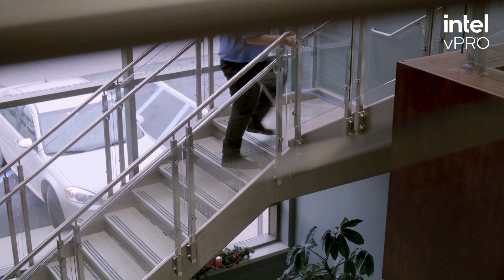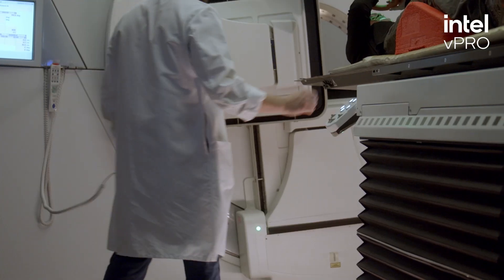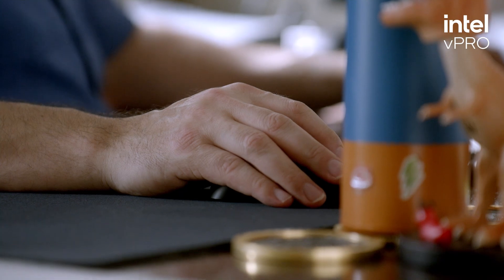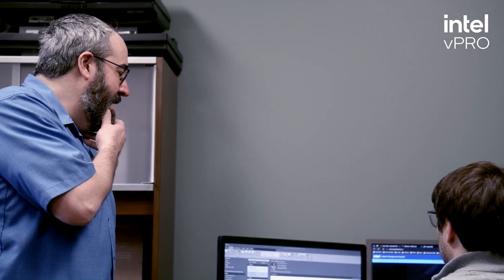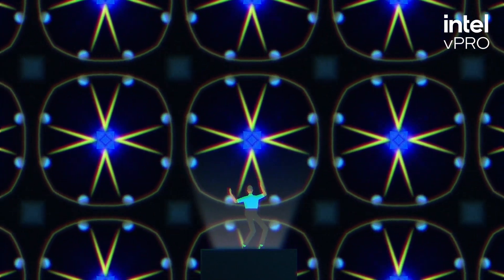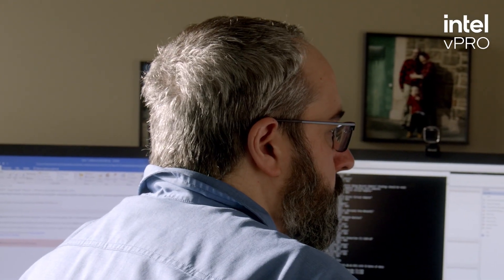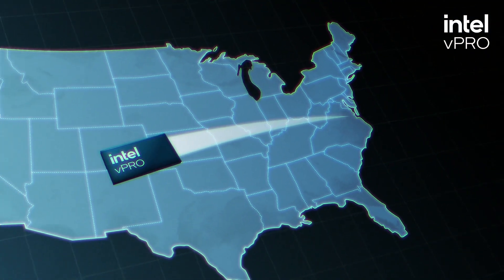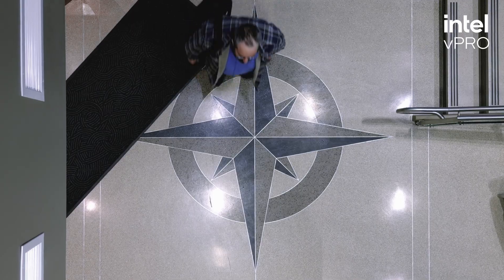Intel vPro® technology and “The Lazy IT Guy”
When a doctor, attending a conference far from Compass Healthcare’s Michigan office, encountered a computer virus she called Carl. Thanks to Intel vPro and its remote management capabilities, the issue was swiftly resolved within 20 minutes.